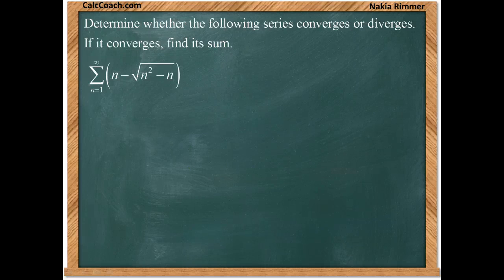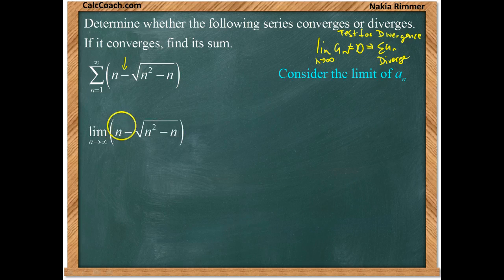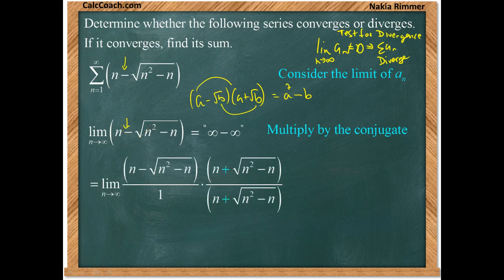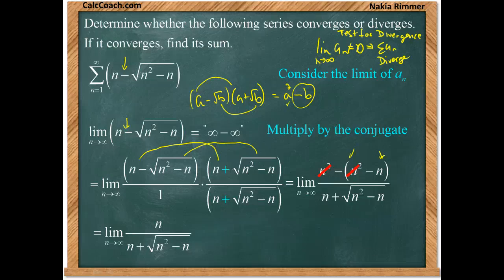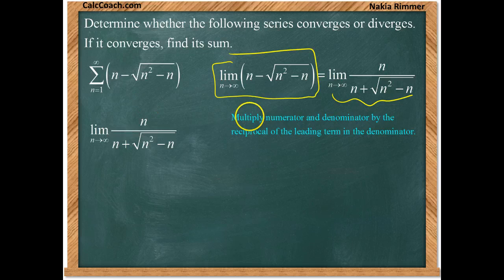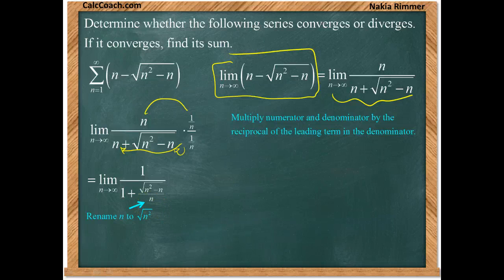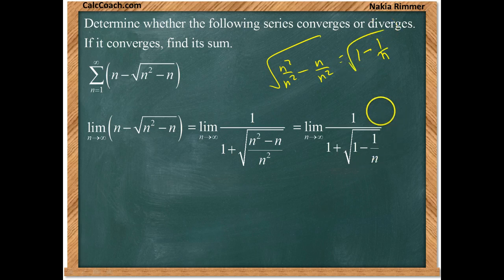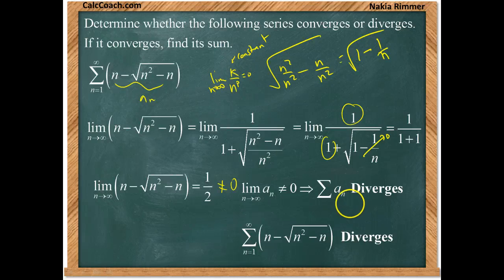Convergence Test for Series: nth Term Test Example 2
The nth term test or the Test for Divergence is used to show that the limit of the terms is not zero so the series must diverge.